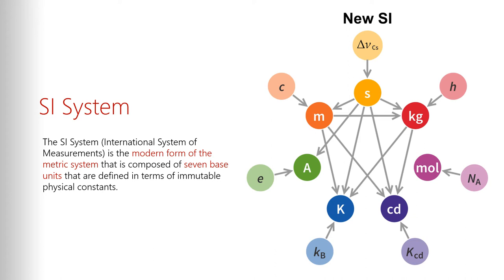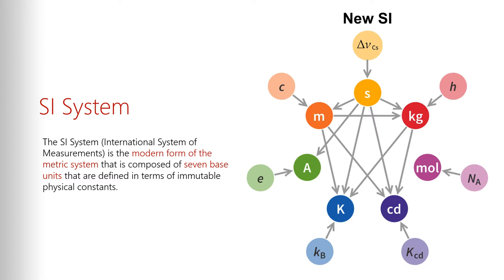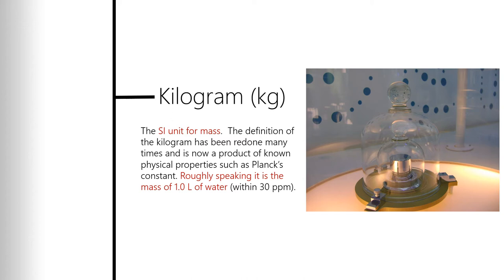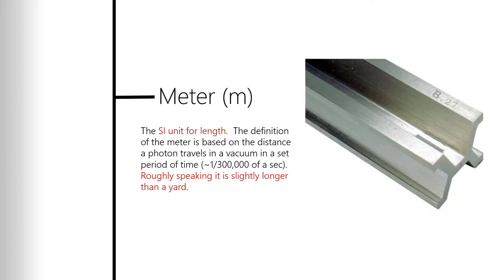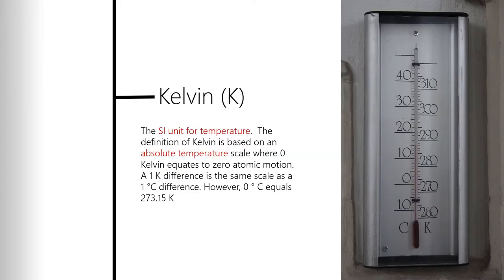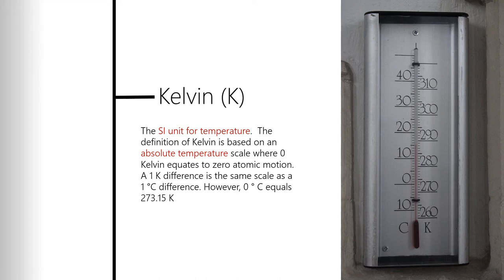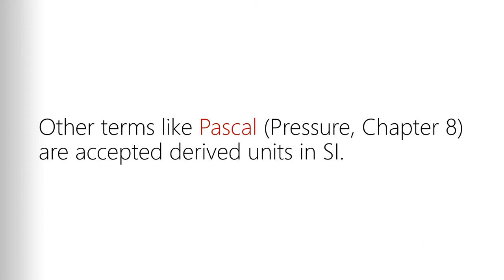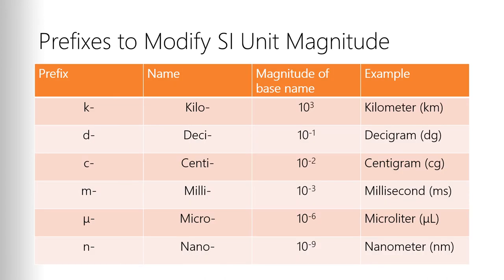SI System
A short introduction to the SI system and the units needed in Chemistry